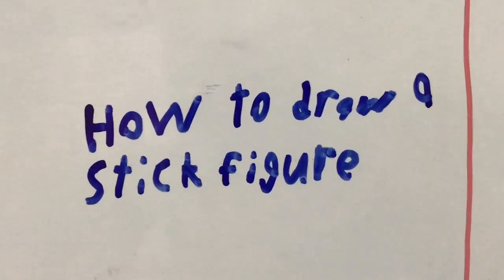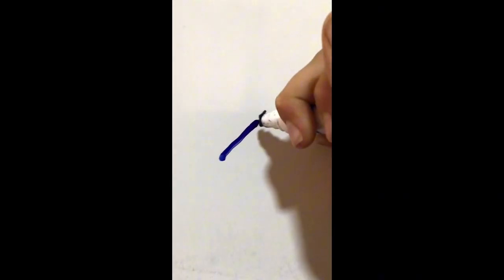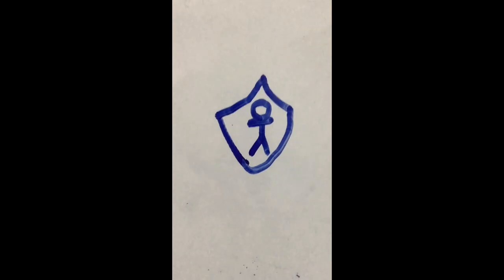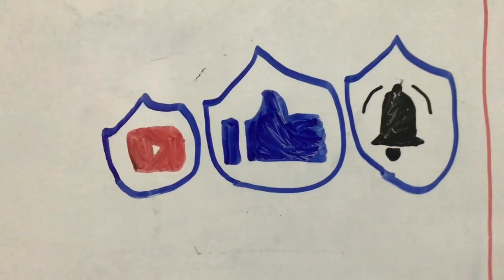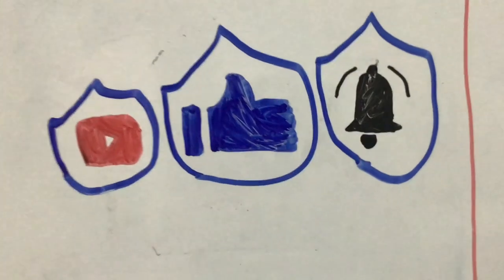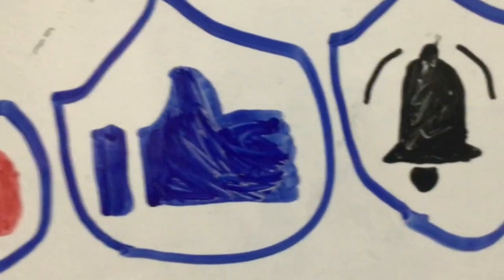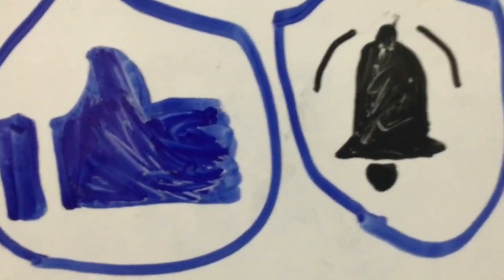How to draw a stick figure